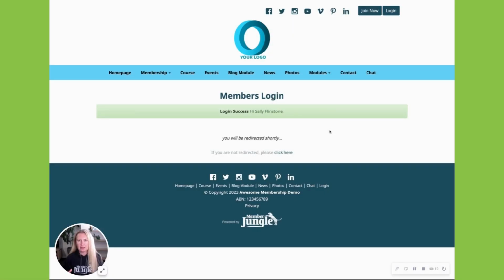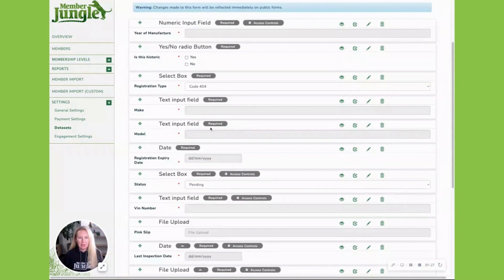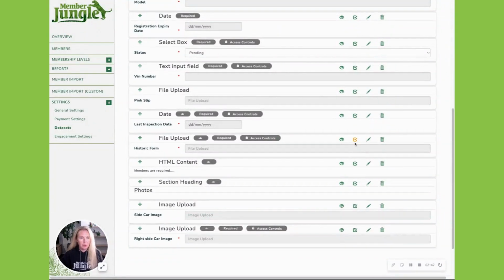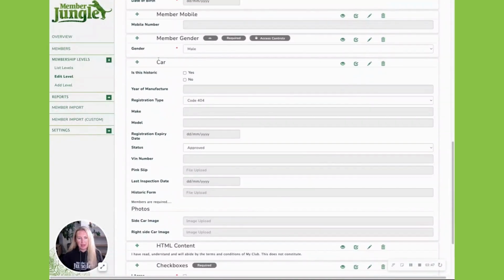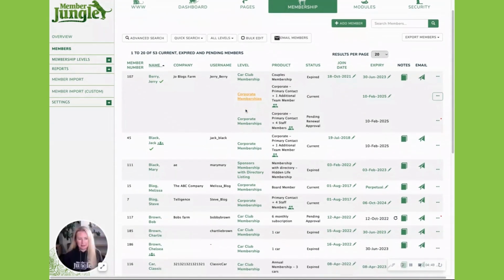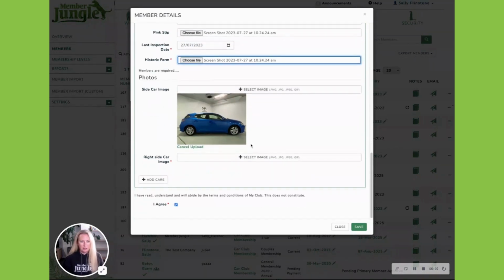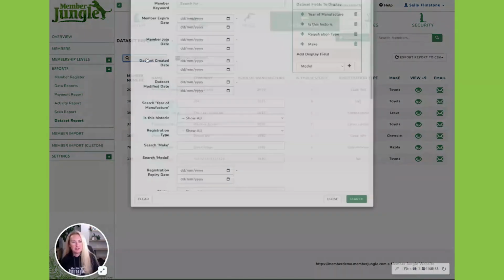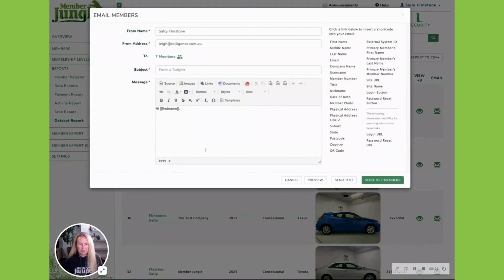Managing Your Car Club Database With Member Jungle Datasets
Managing a vehicle registry across different states and compliance rules can be an absolute administrative headache for volunteer committees.

In this tutorial, Leigh Clover from Member Jungle breaks down how to use the Datasets module to customise, track, and manage your club's vehicle database from a single dashboard. You will see how to lock in specific fields for registration types, manage tiered car limits based on membership levels, and run advanced reports to keep your club compliant.

- Custom field setups: How to add specific entry points for VIN numbers, manufacturing years, and pink slip document uploads.

- Tiered vehicle limits: How to restrict the number of cars a member can register based on their specific subscription tier.

- Admin workflows: How to review member records, update inspection statuses, and manage image uploads.

- Advanced data reporting: How to filter your vehicle database by expiry date or inspection status and email those members directly from the report screen.

Helpful Resources